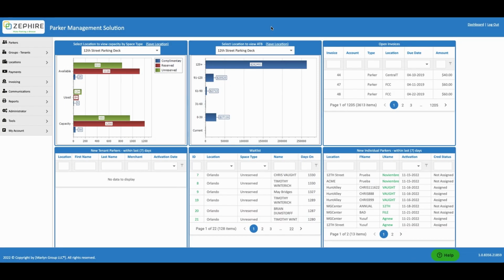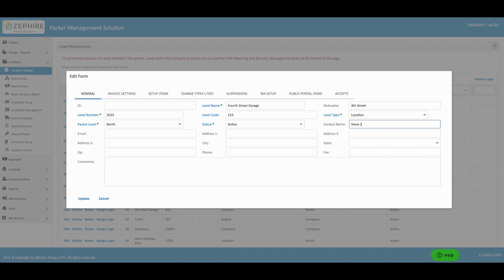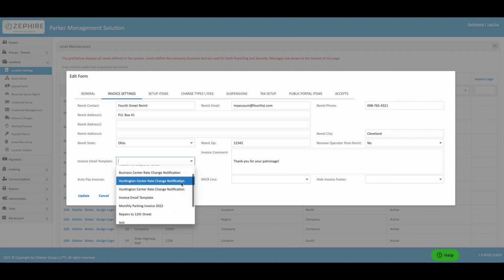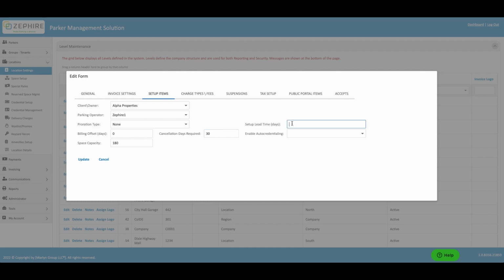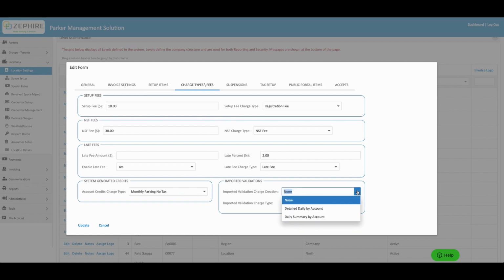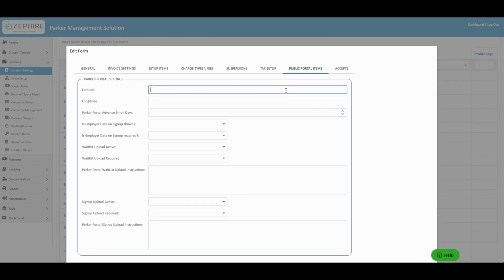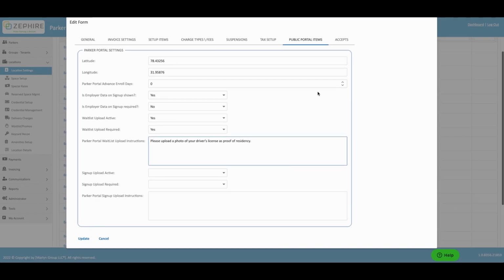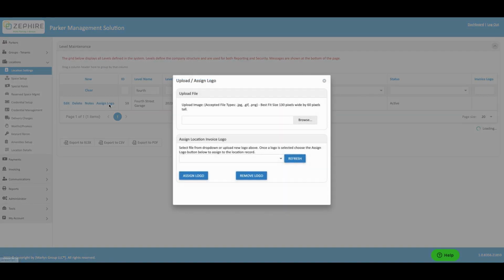Locations - Setting Up A Location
Learn how to set up a new location within Zephire's Admin Portal.